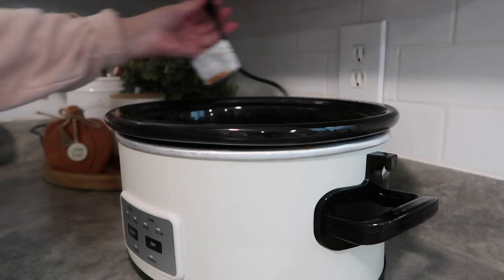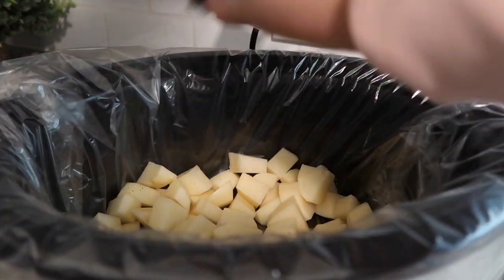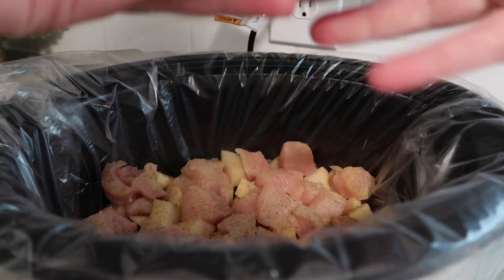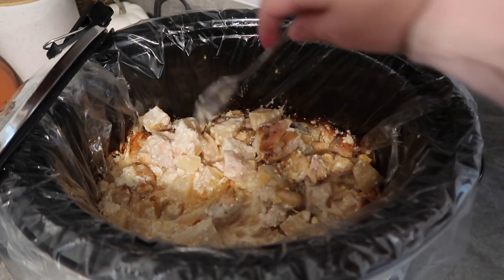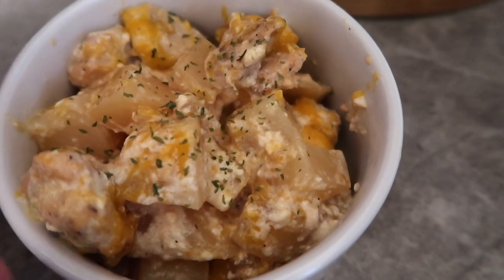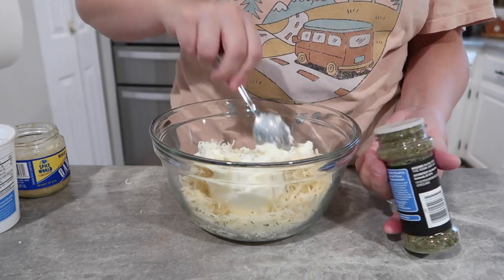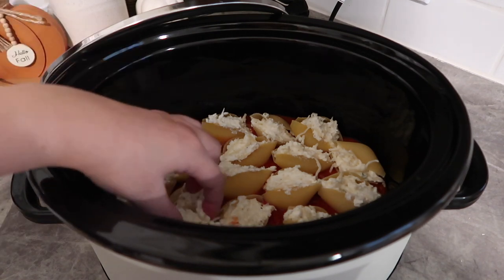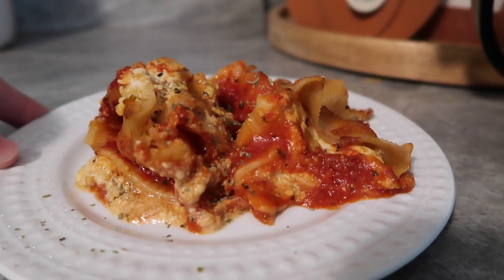SLOW COOKER SUNDAY | EASY SLOW COOKER RECIPES | CROCKPOT DINNER IDEAS | FALL CROCKPOT RECIPES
SLOW COOKER SUNDAY | EASY SLOW COOKER RECIPES | CROCKPOT DINNER IDEAS | TASTY SLOW COOKER RECIPES | WHAT'S FOR DINNER

Hello sweet friends! I am back with some easy and tasty crockpot recipes! Fall is HERE and it is the best time to use your slow cooker to make a cozy meal. These recipes will help you do just that!